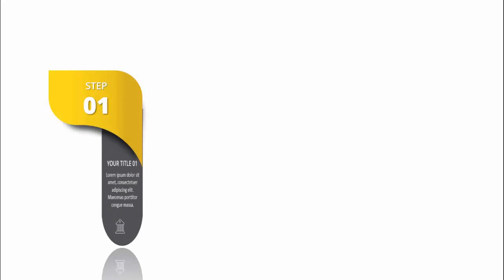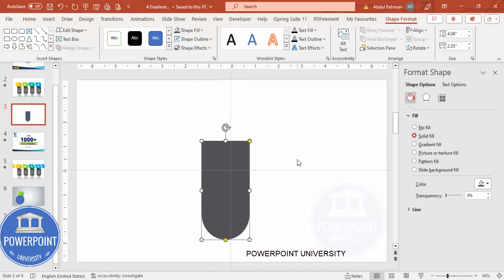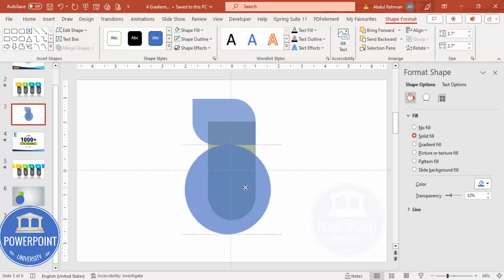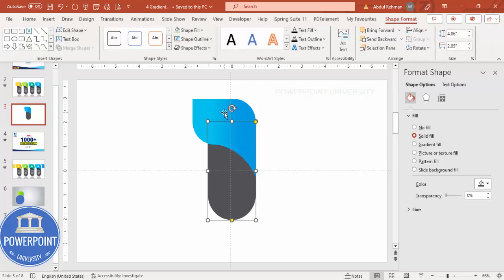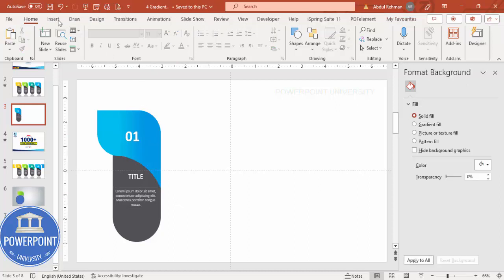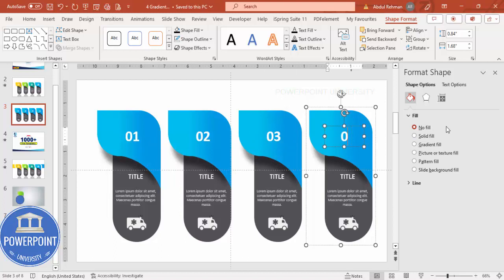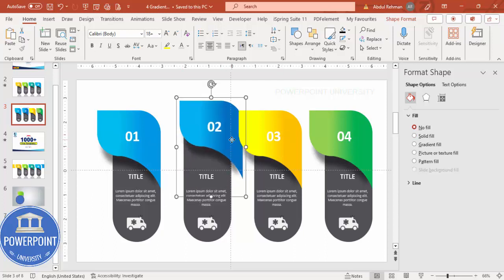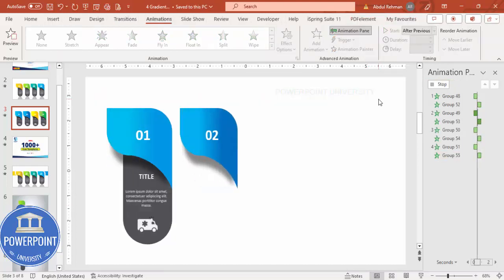Create 4 Gradient Options Slide in PowerPoint | Tutorial 1024 | Free Template